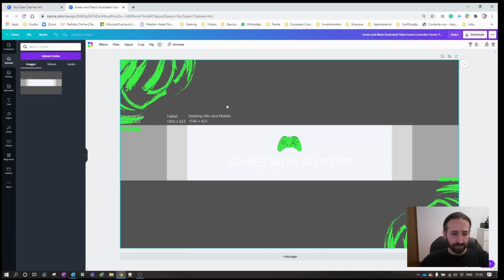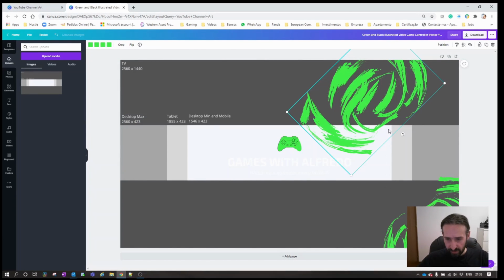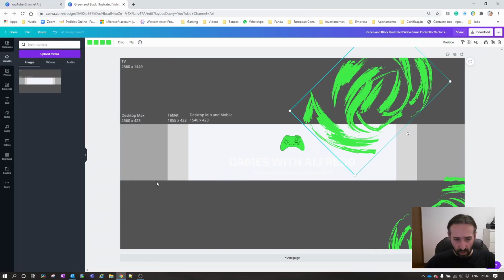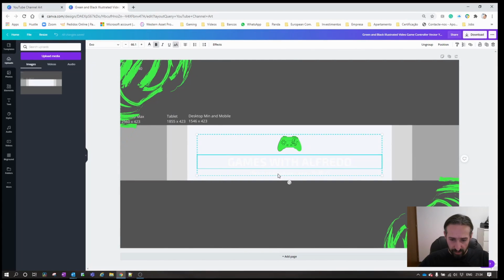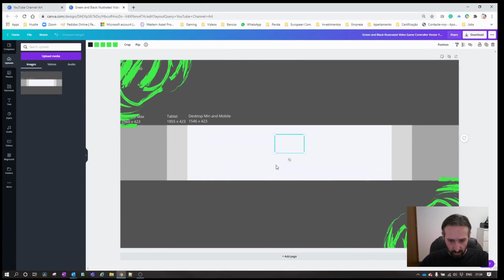How to create a free Banner for Your Youtube Channel | Upload Banner into Youtube | Youtube tutorial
in this video (How to create a free Banner for Your Youtube Channel | Upload Banner into Youtube | Youtube tutorial), We show how to create, upload and publish your Banner into Your Youtube Channel, and all EASY, FAST and FREE.

When starting a YouTube channel one of the important aspects is the Brand. For that, it’s critical to create one Creative and Objective Banner for our channel.

In this How-To Video, I walk You through exactly How To create an effective Banner for your YouTube Channel and how to get it into Your Channel.

🕒 TIMESTAMPS:
0:32 - Introduction
1:00​ - Create Banner in Canva
9:02​ - Upload Banner to Youtube
11:00​ - End Cards

👇 LINKS:
Design Tools:

We provide all these services, including thumbnails, channel branding… You name it!

💬Direct Youtube messaging: ... Link ...